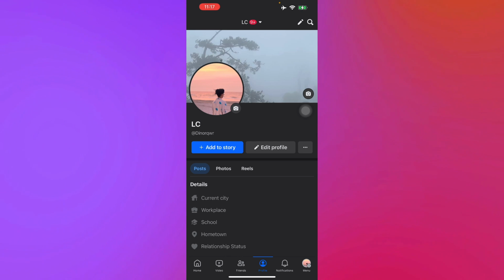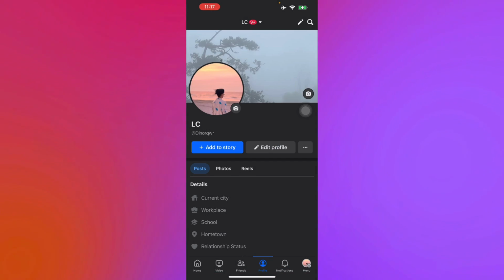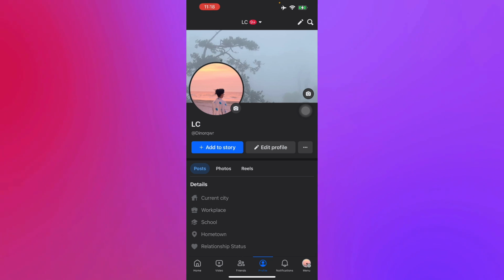How to Change Facebook Profile Picture Without Losing Likes and Comments (Step by Step Tutorial)